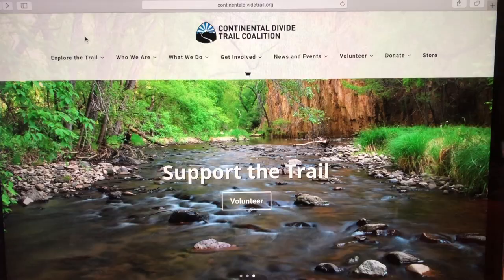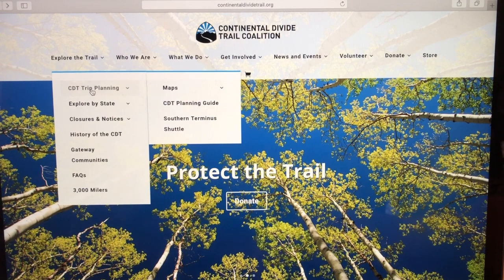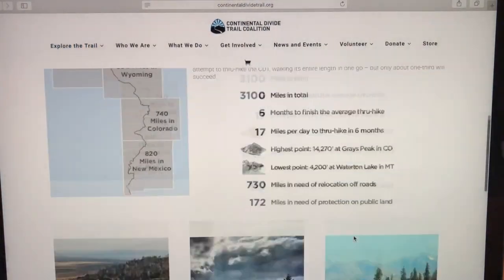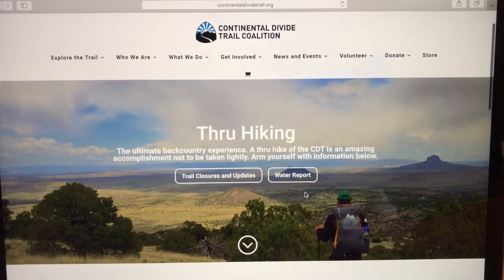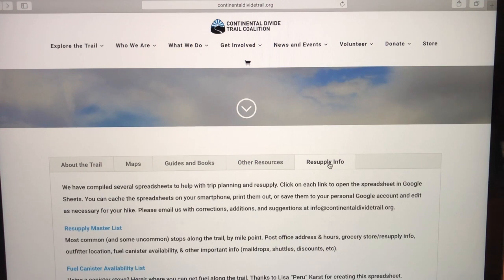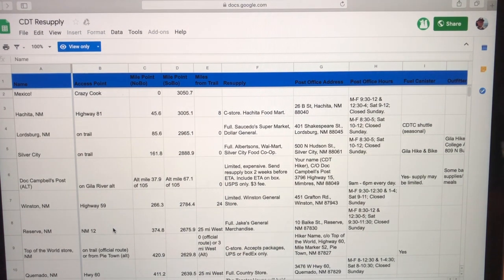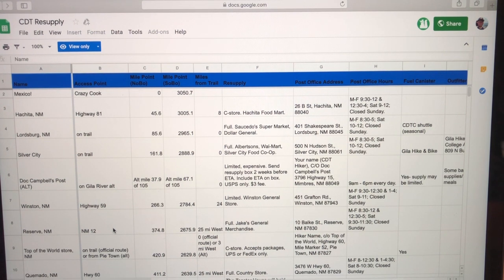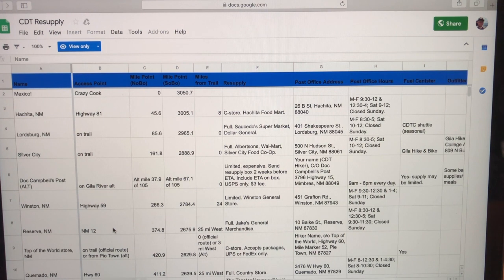Food and Resupply Logistics for my CDT Thru Hike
In this video I discuss my pre-hike planning of food and resupply logistics for my thru hike of the Continental Divide Trail (CDT). I explain how to find a helpful and free resupply spreadsheet provided by the Continental Divide Trail Coalition.

You can see all of the gear I use, check out other hikes, and read my blog.